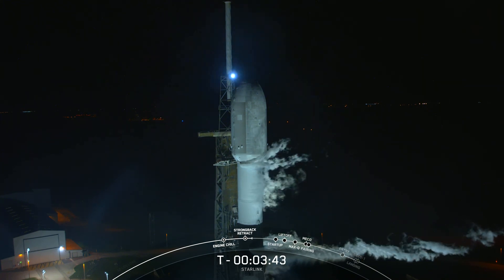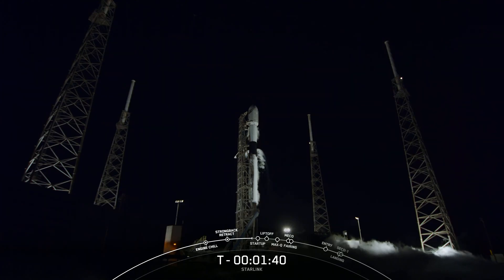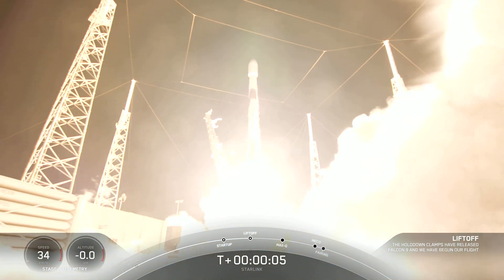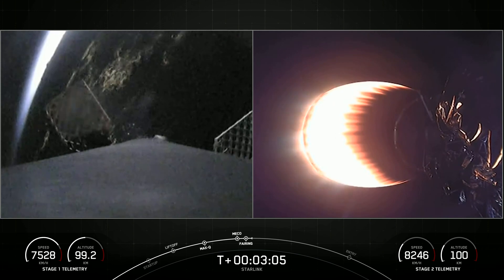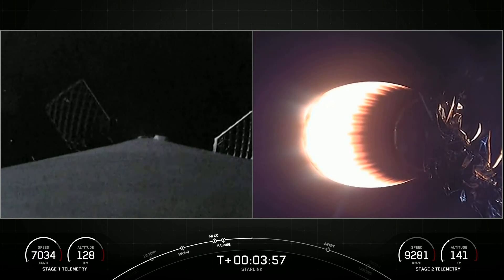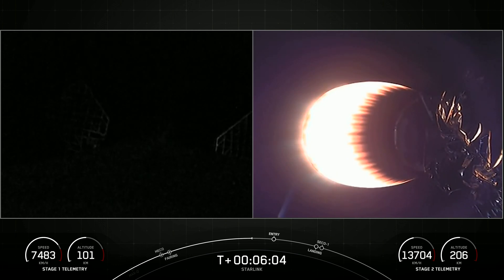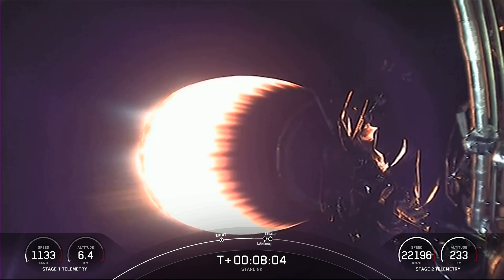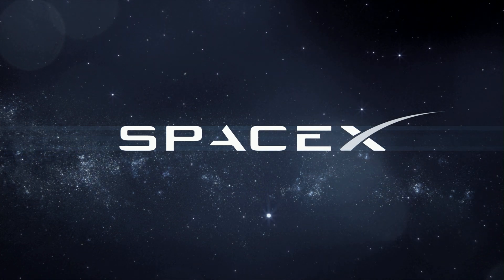Starlink Mission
On Sunday, September 18 at 8:18 p.m. ET, SpaceX launched 54 Starlink satellites to orbit from Space Launch Complex 40 (SLC-40) at Cape Canaveral Space Force Station in Florida.

This was the sixth launch and landing of this Falcon 9 first stage booster, which previously launched CRS-22, Crew-3, Turksat 5B, Crew-4, CRS-25, and now one Starlink mission.